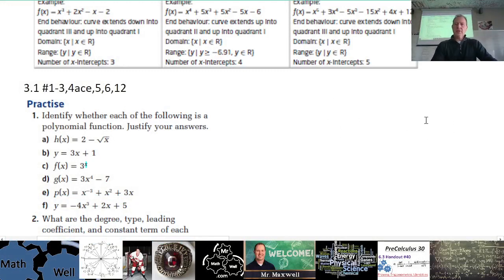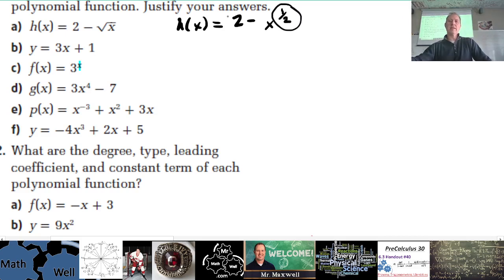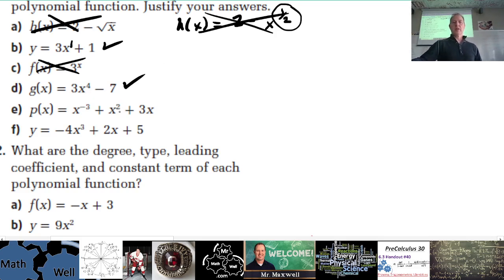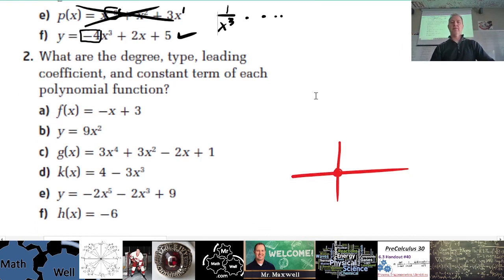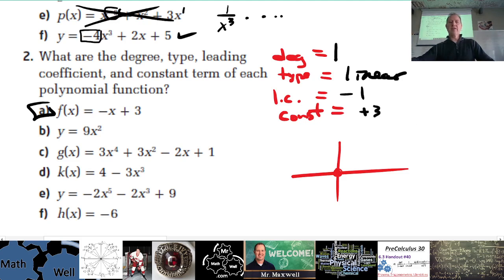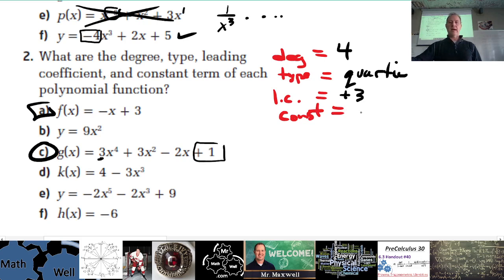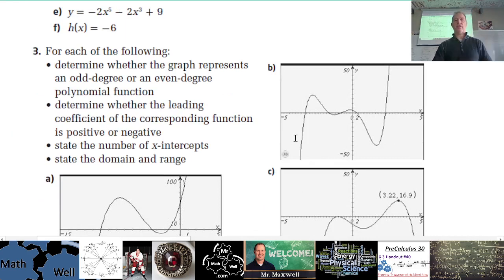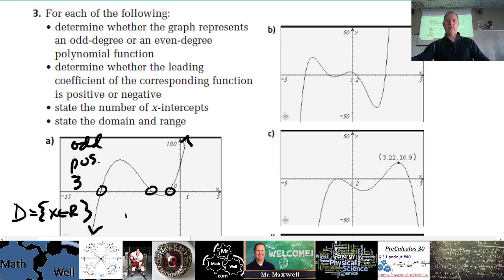PC 30 - 3.1 Polynomials homework #1,2,3